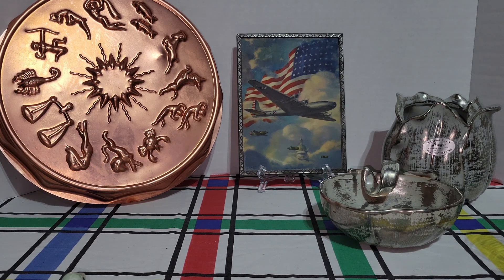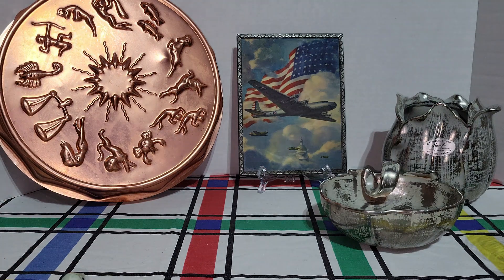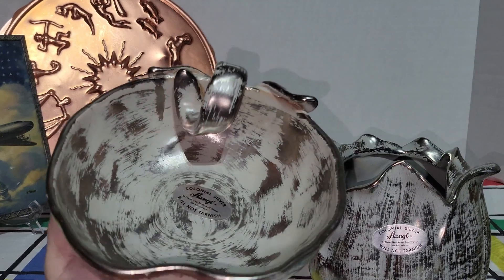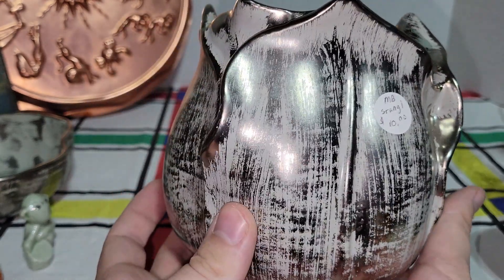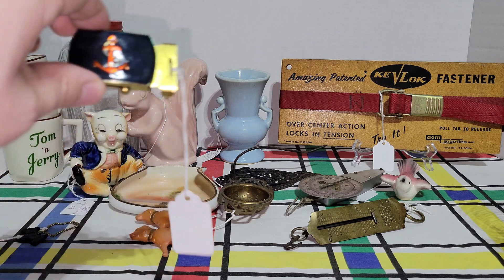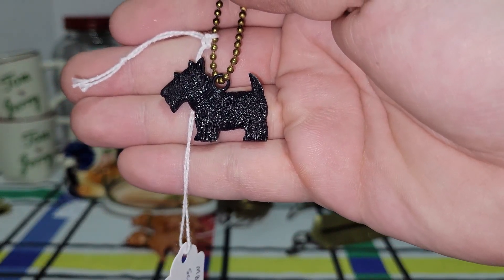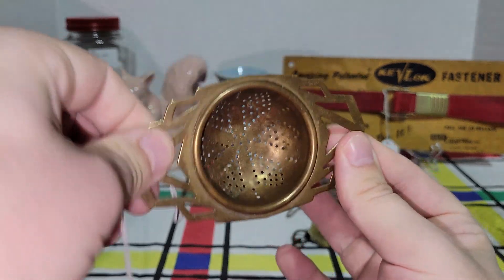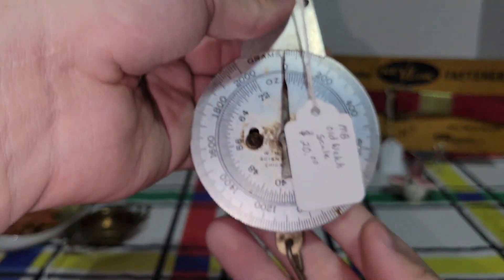BARGAINS I CAN'T RESIST